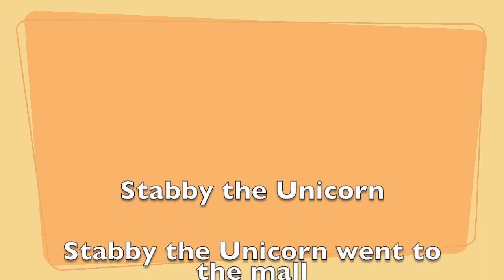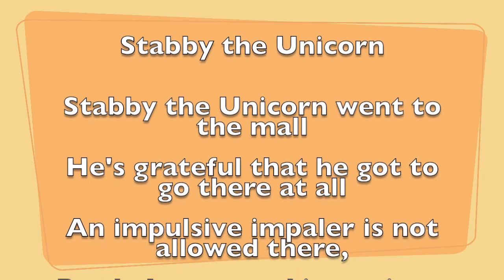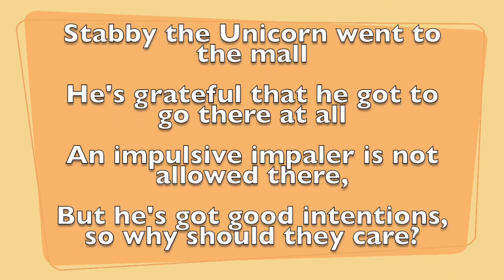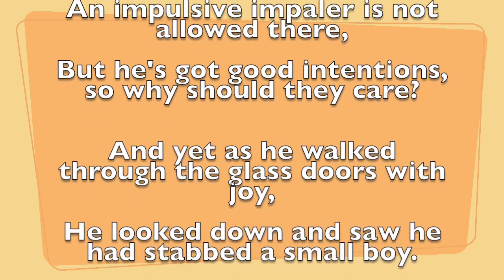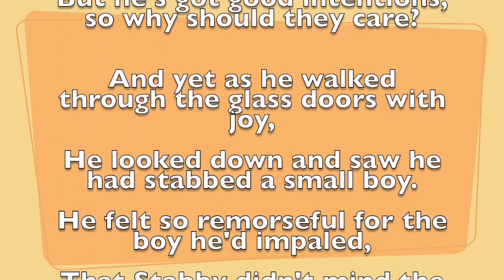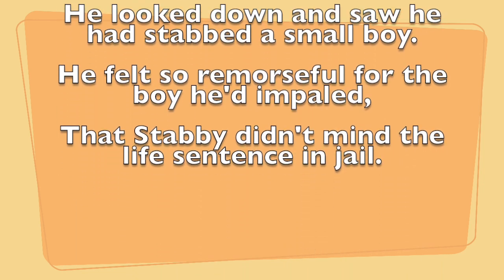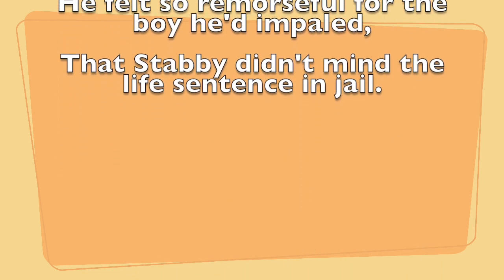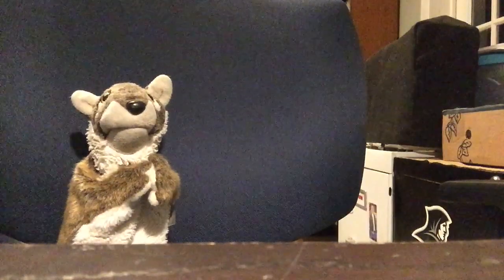Making a poem with Froyo!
Oh boy! See inside the literary genius of everyone's favorite living shag carpet!